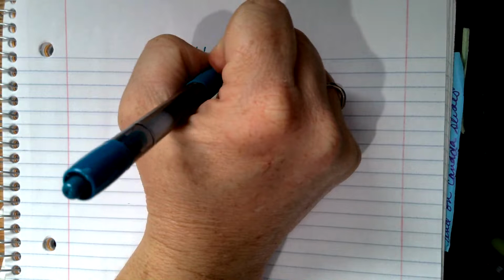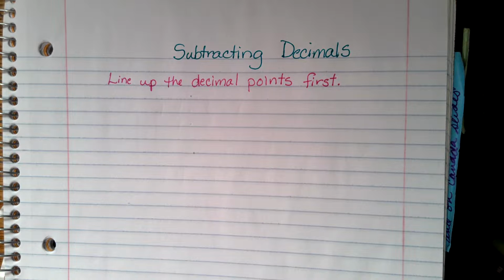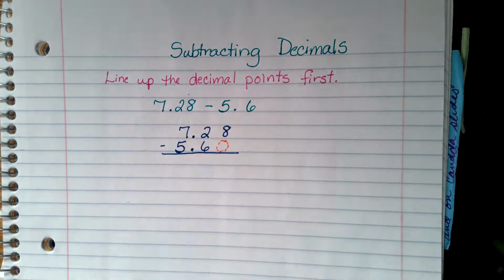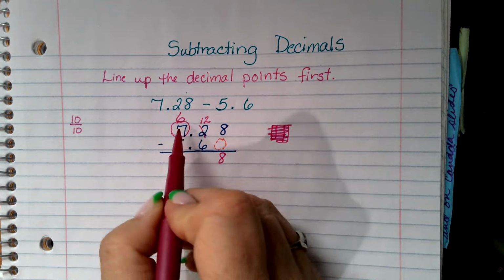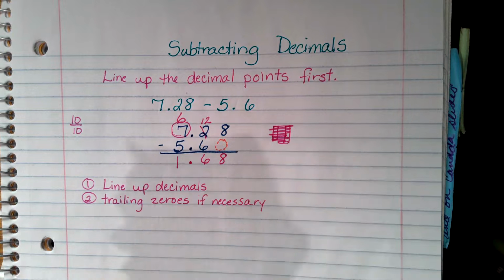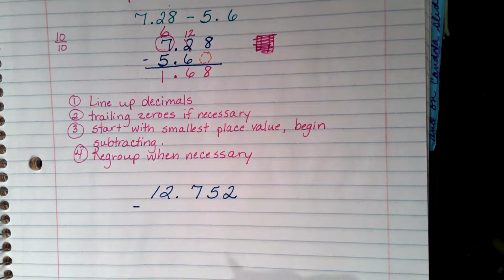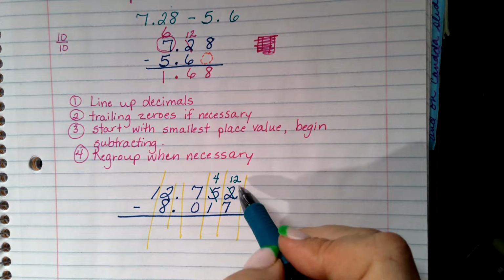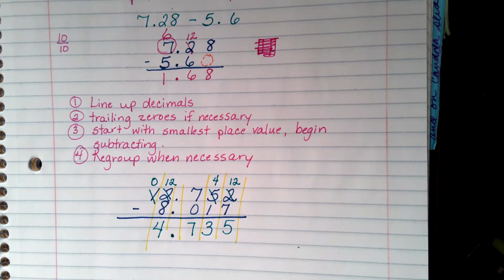Subtracting with Decimals and Regrouping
video number 2 in the regrouping with decimals series.